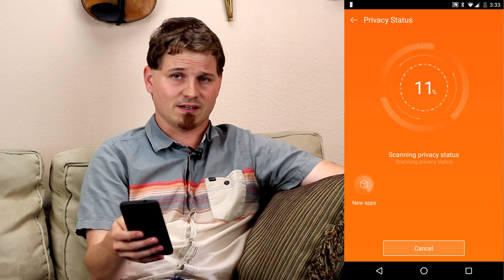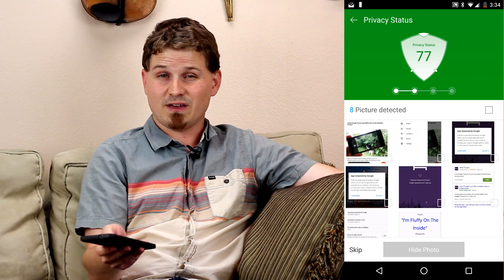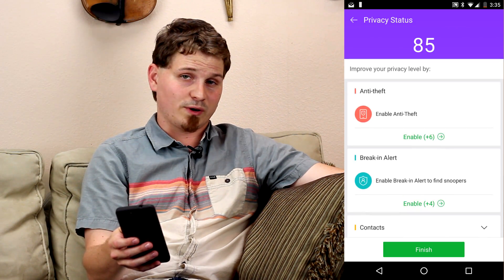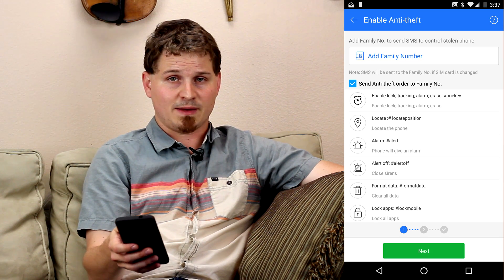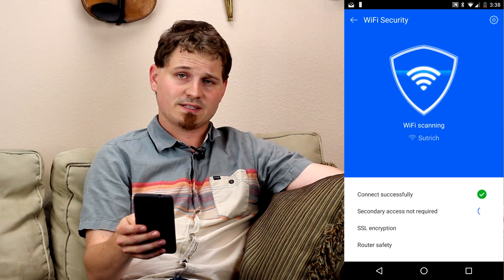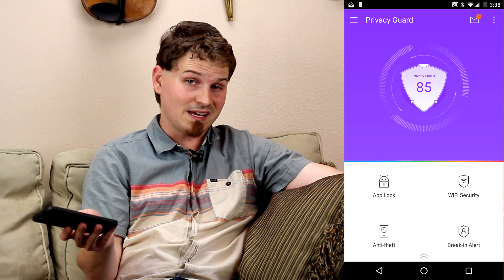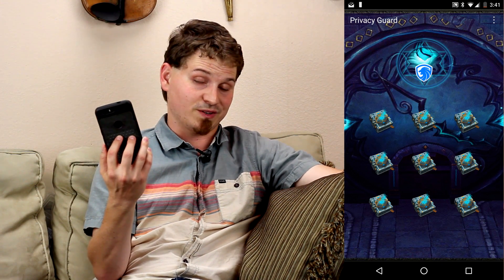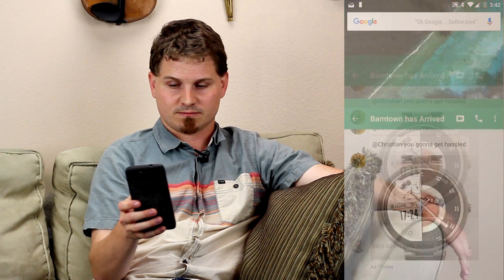Leo Privacy Guard v3 App Review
Leo Privacy Guard has updated their app to version 3.0 and includes a complete UI redesign as well as a bunch of new features.  Check out if this free app is worth your time and if it works as advertised, and be sure to check out our written review below for full details: